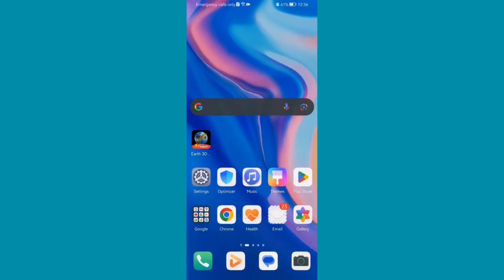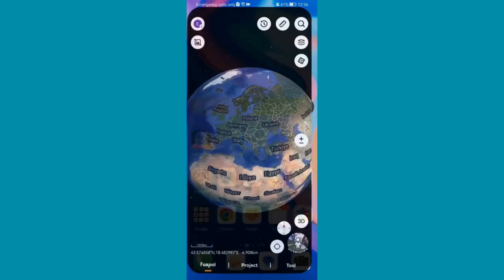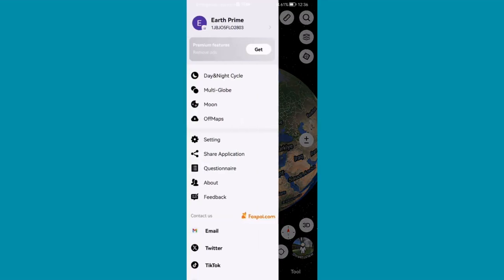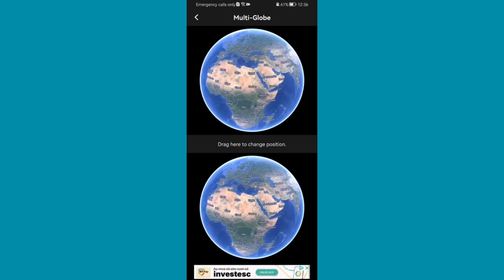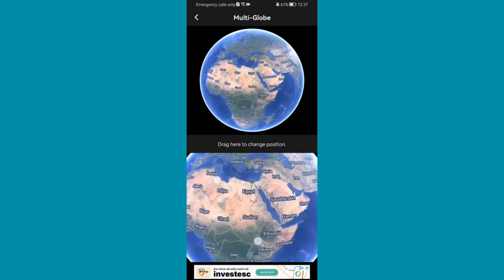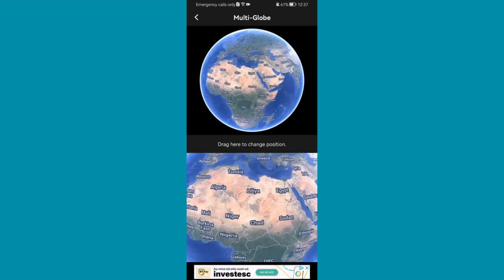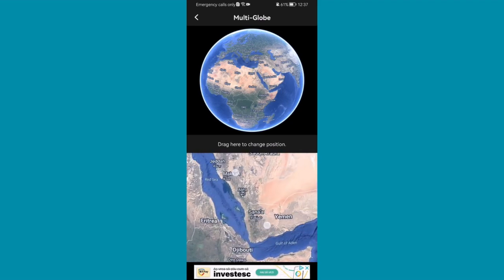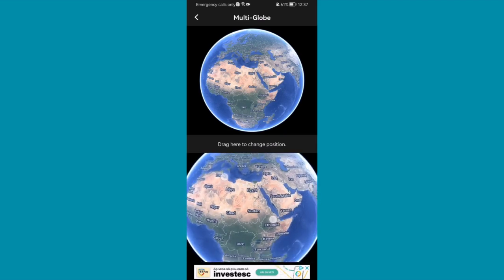How to use the multi-globe function in the Earth 3D Maps app?